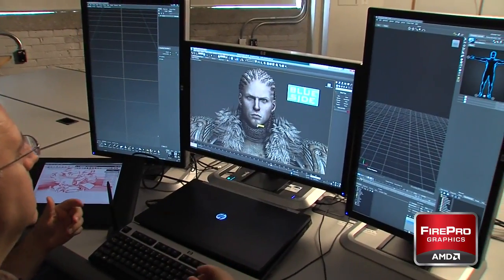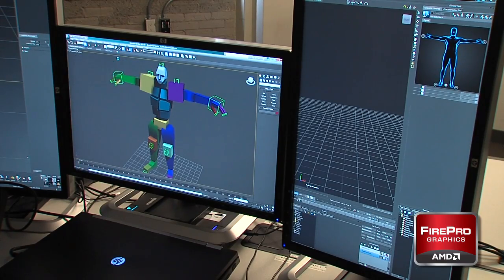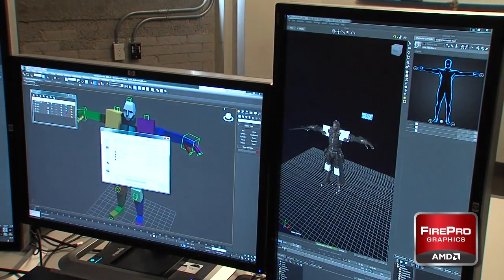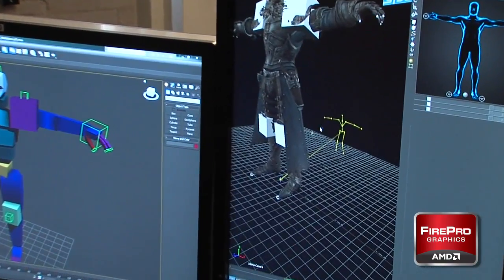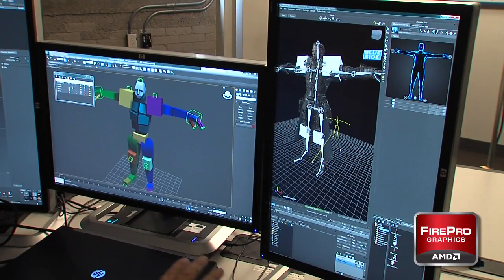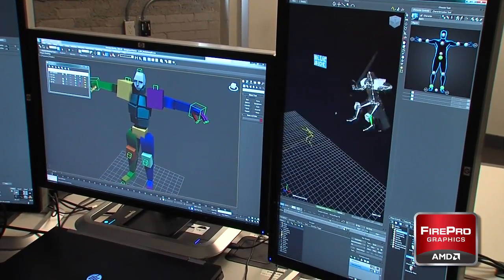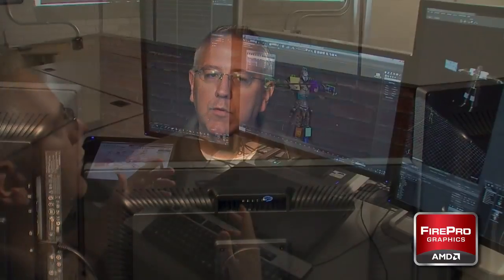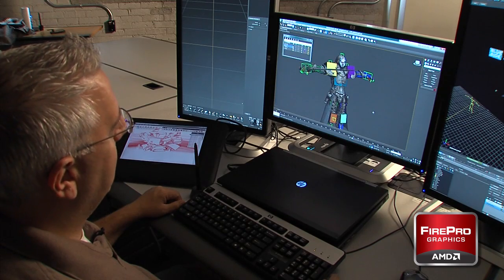AMD FirePro™ Professional Graphics: Chris Murray on Oneclick workflow with 3DSMax and Mudbox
Chris demonstrates Oneclick on AMD FirePro™ Professional Graphics with AMD Eyefinity technology, boosting his productivity as he works seamlessly across three monitors.